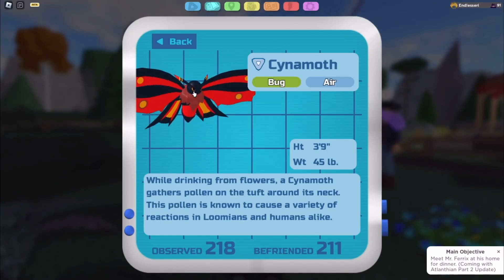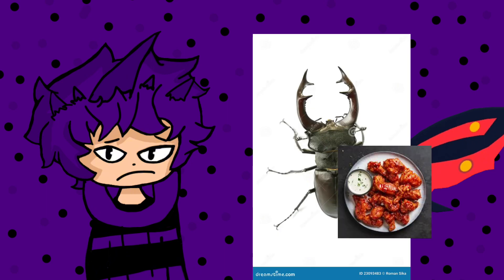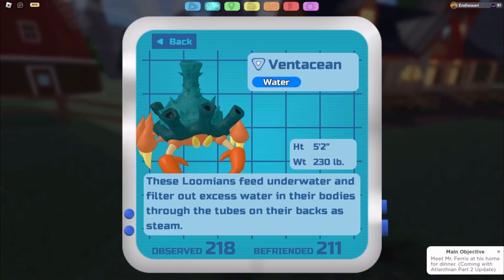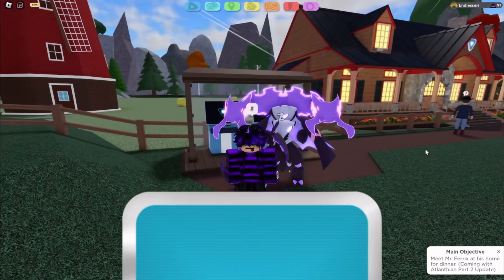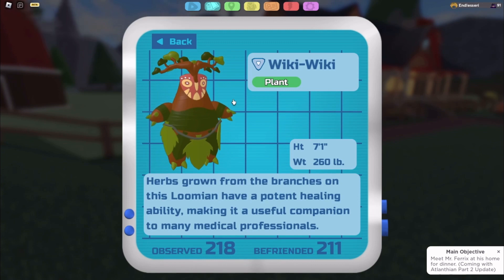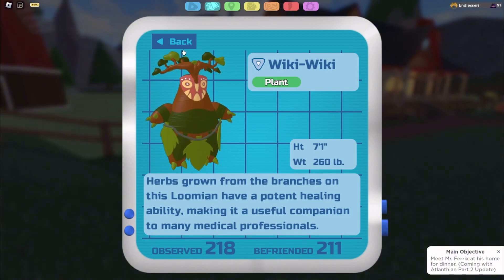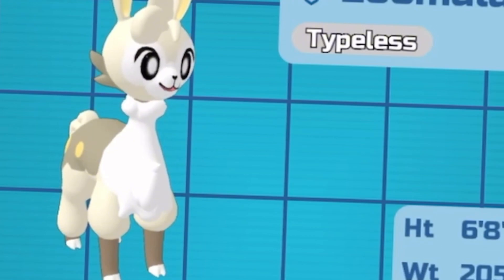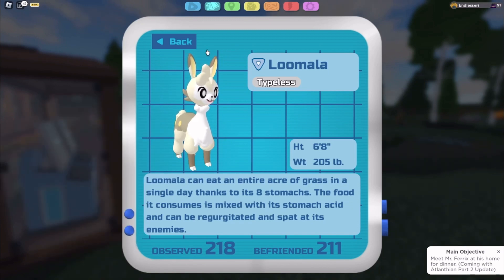Loomians that could get redesigned! (Loomian legacy)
what would be your top 5?